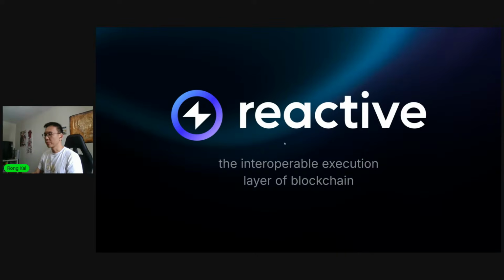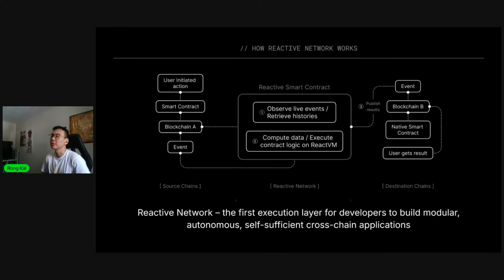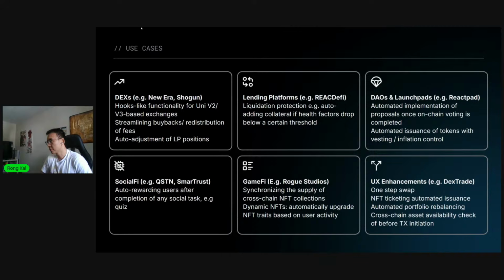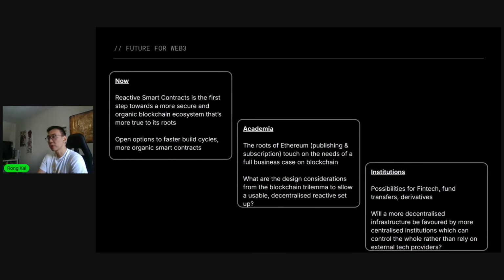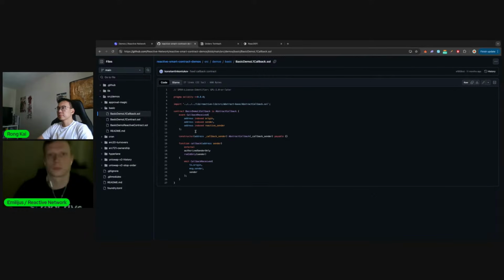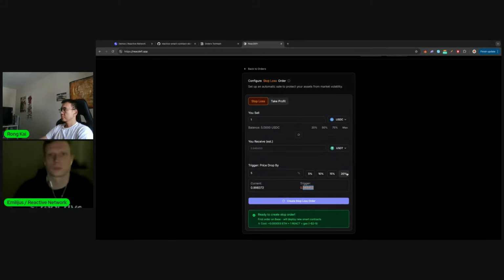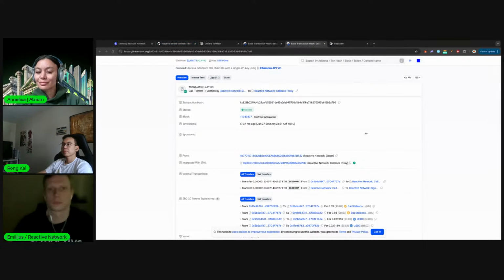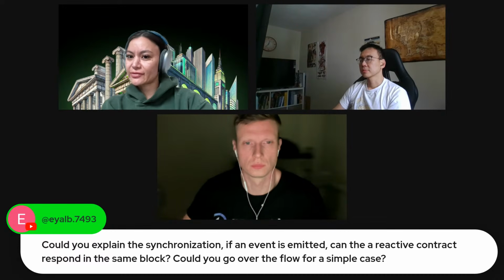Reactive Network 101